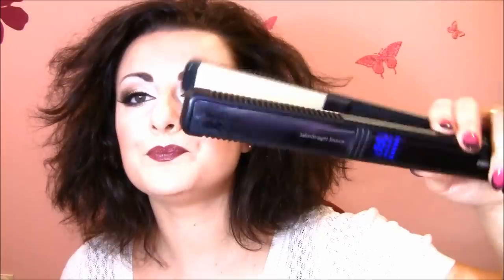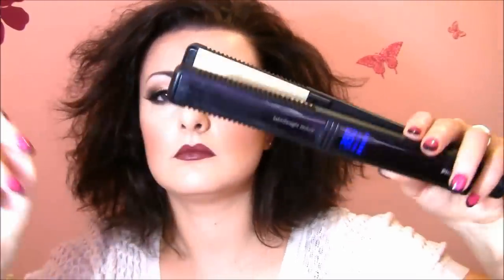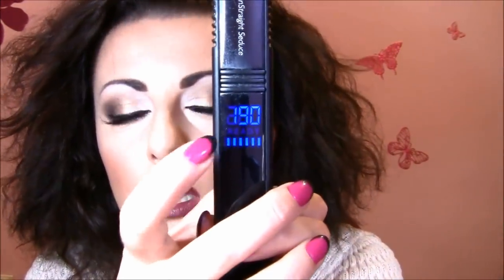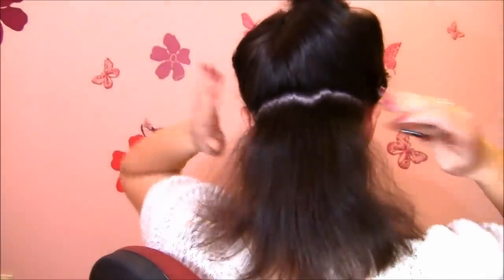♥ How I Straighten Thick Curly/Frizzy Hair!!!♥